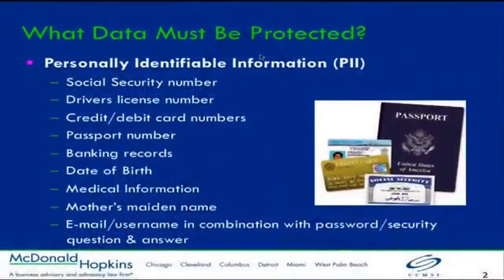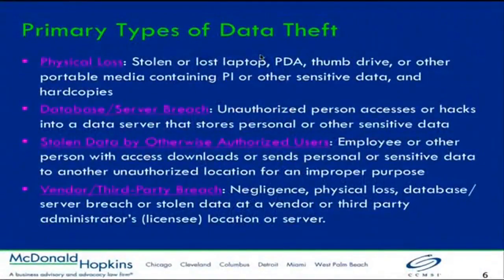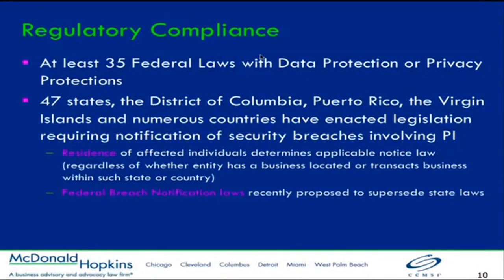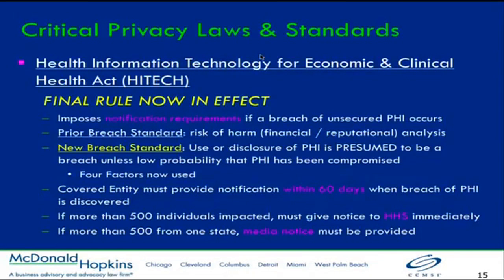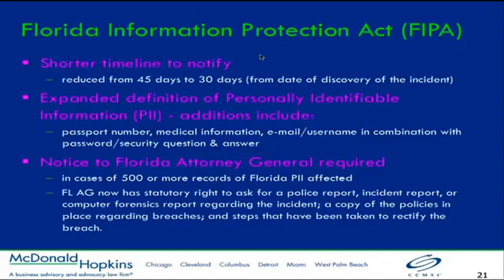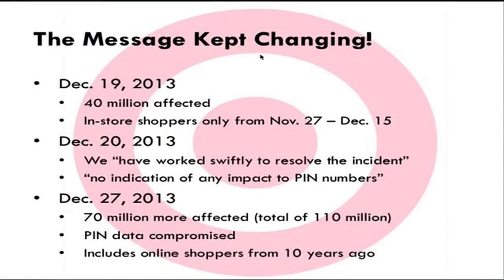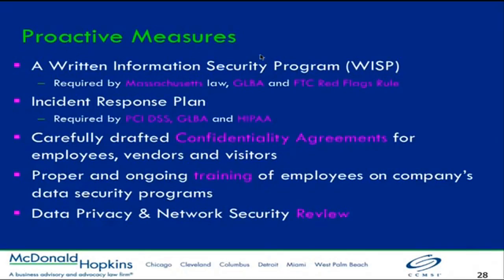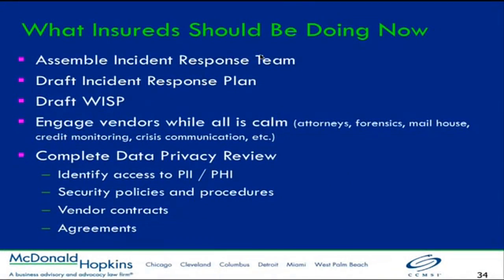Anatomy of a data breach